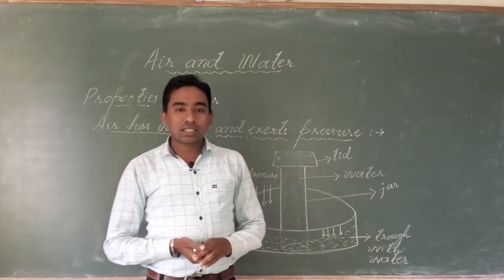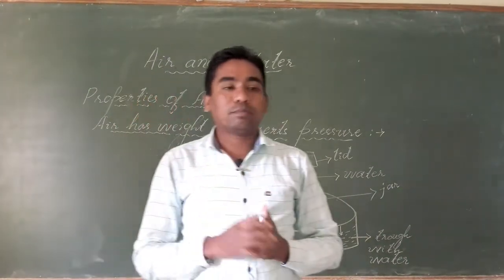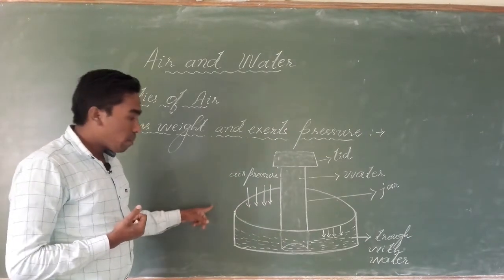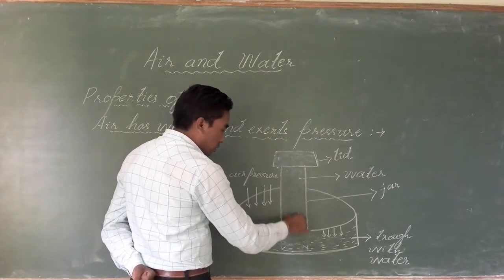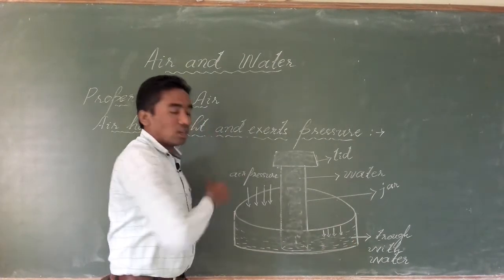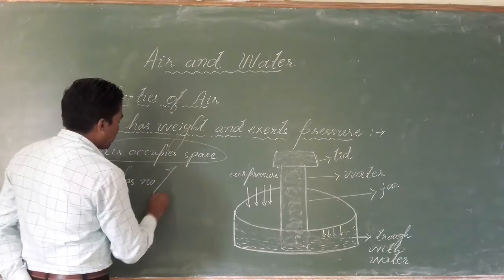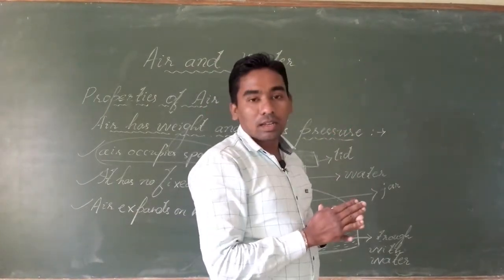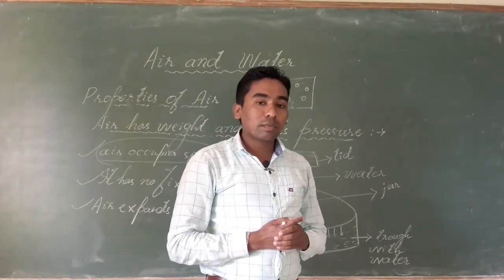💢SCIENCE -V || PROPERTIES OF AIR💢